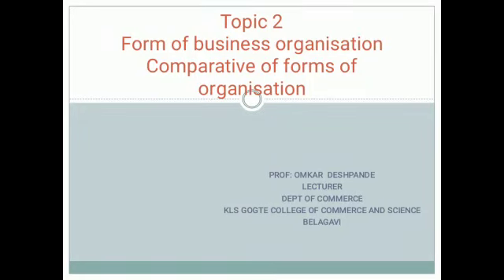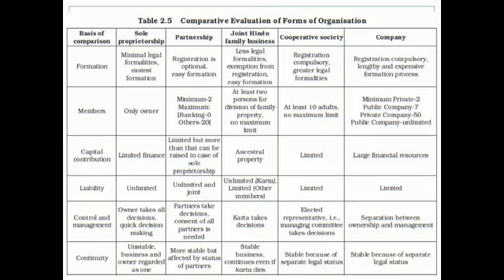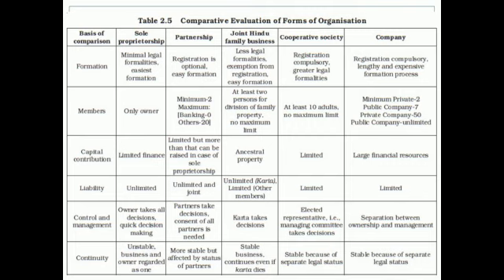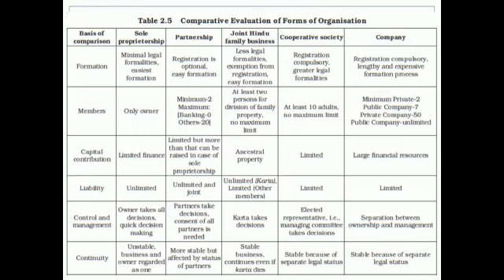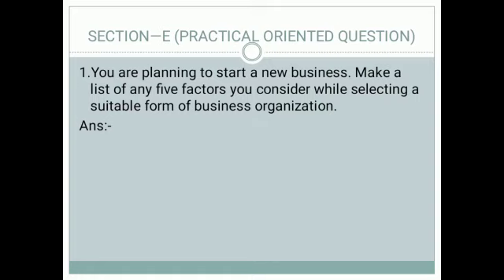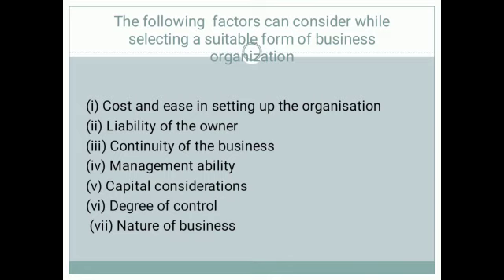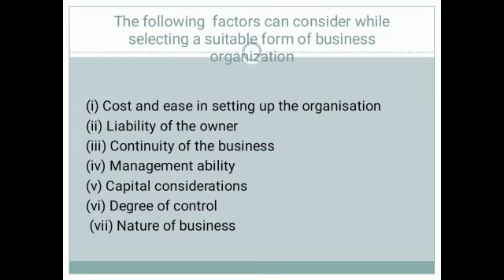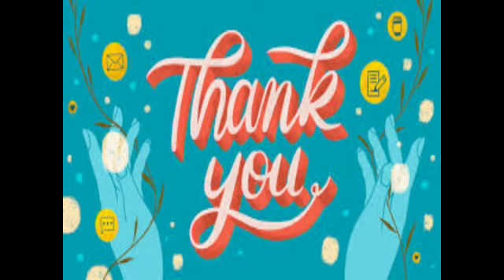By Prof O. N Deshpande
Form of business organisation